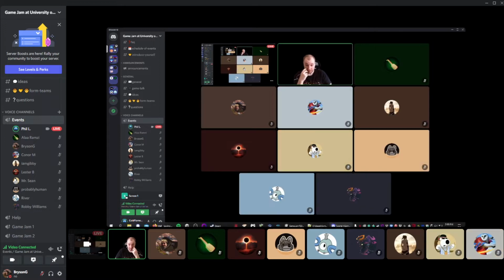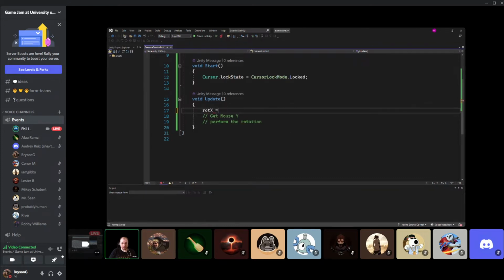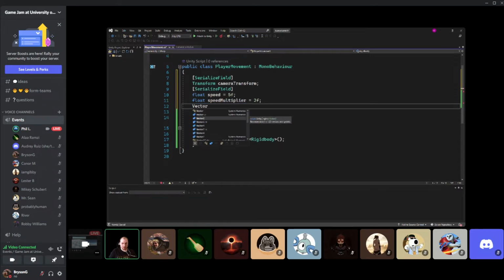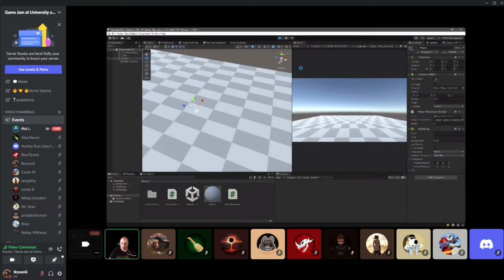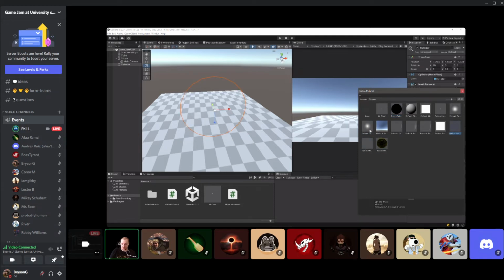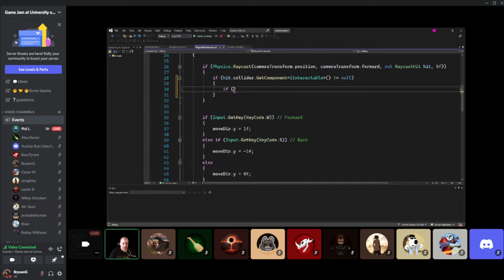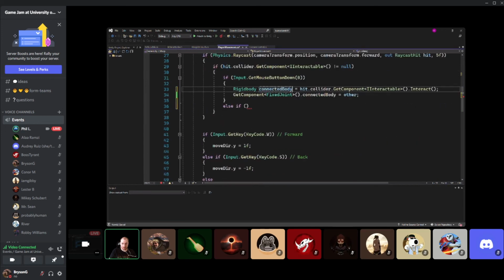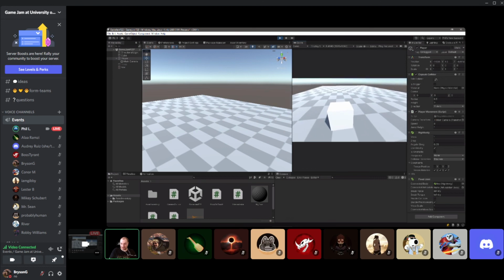Live Game Jam Talks - Making a First Person Character Controller From Scratch in 30 Minutes!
A live video from the University of New Haven Spooky Game Jam, on how to make a basic first person character controller from scratch (and do a little interaction) in just 30 minutes!

Recorded: 10/29/22 3:00PM.